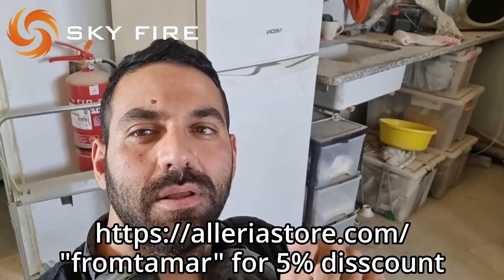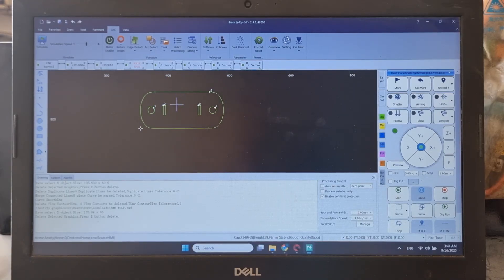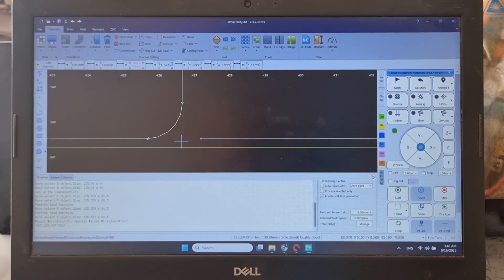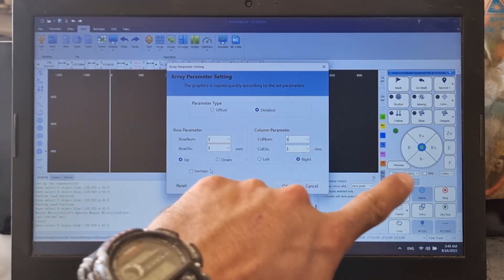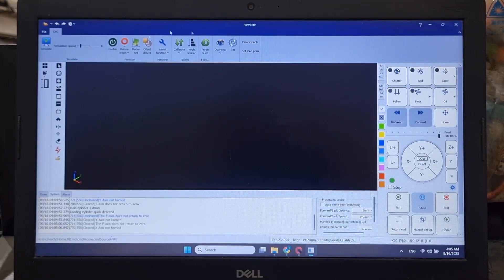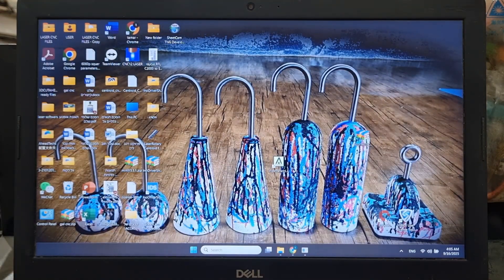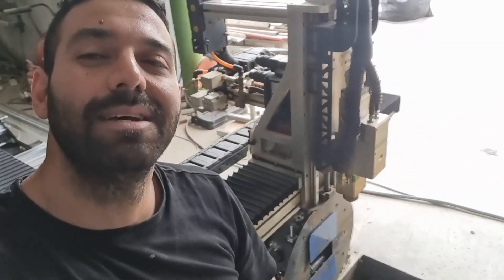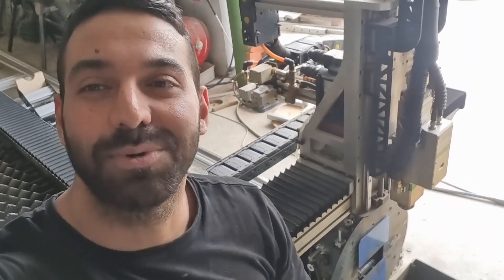DIY FIBER LASER RAYTOOLS AX3000T SOFTWERE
If you have any questions / suggestions / topics that you would like me to talk or explain about please write them below In the components section.